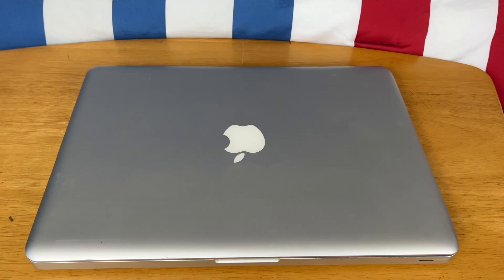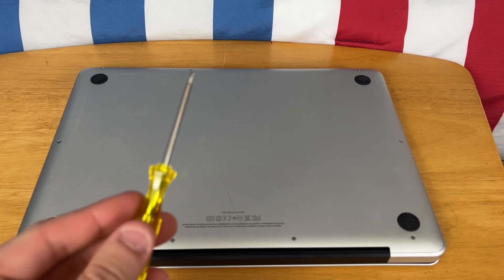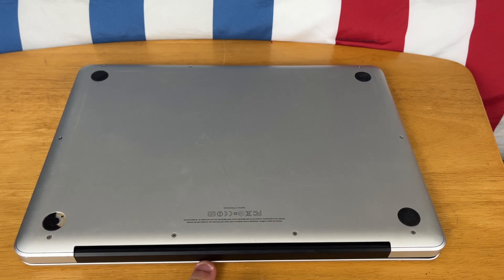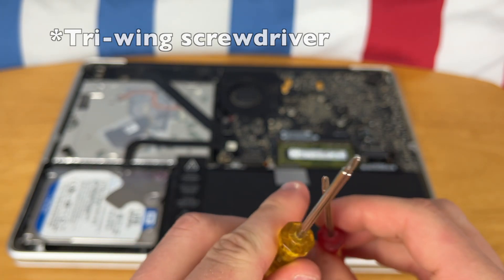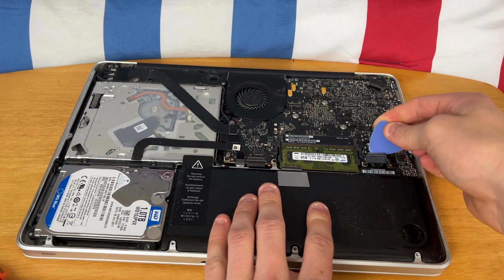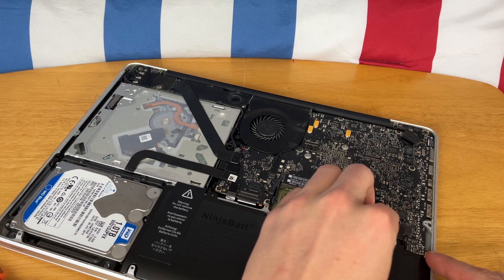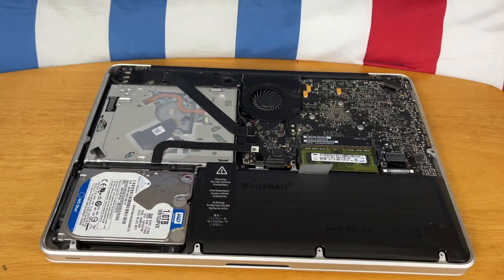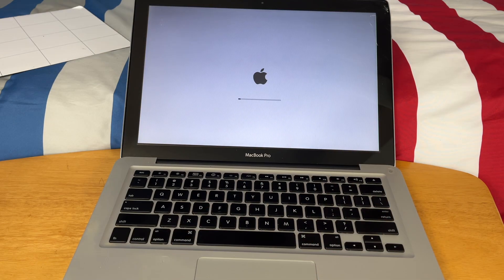How To replace Battery On 13" MacBook Pro 2009 2010 2011 2012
In this video I will be showing you how to replace the battery in any Apple MacBook Pro 13" for the 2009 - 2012 models.